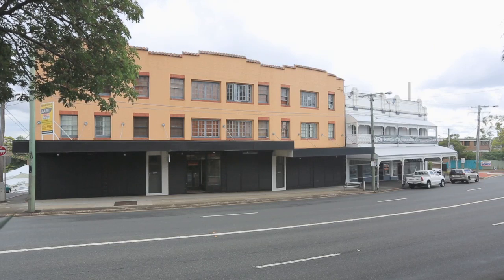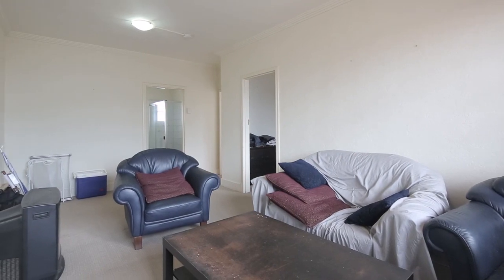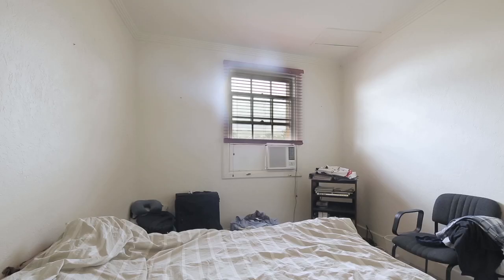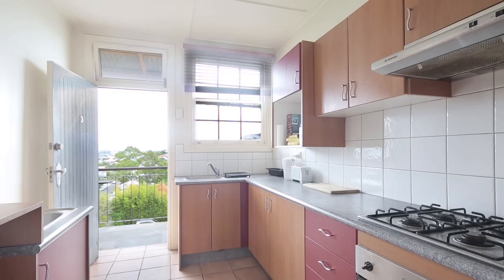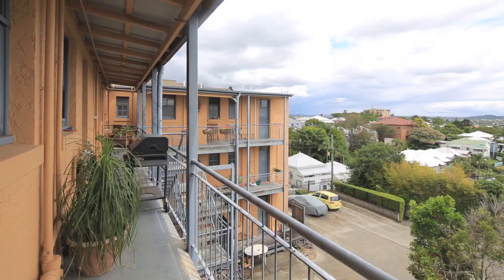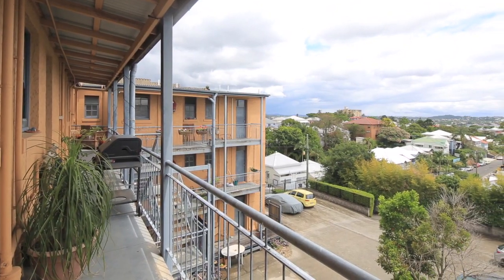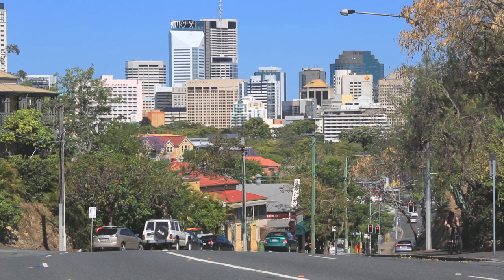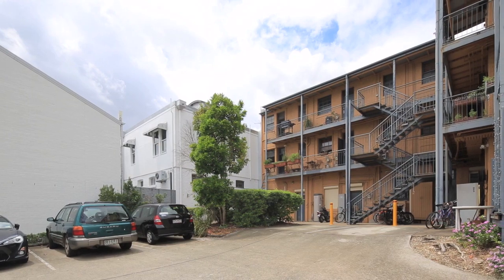3/109 Musgrave Road, Red Hill Queensland By Liliana Mauri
Property Video shoot of 3/109 Musgrave Road, Red Hill Queensland by PlatinumHD for Ray White Paddington